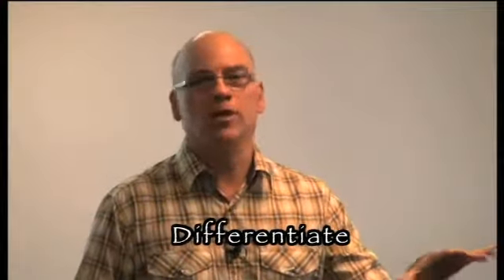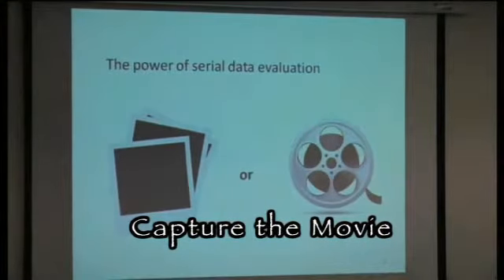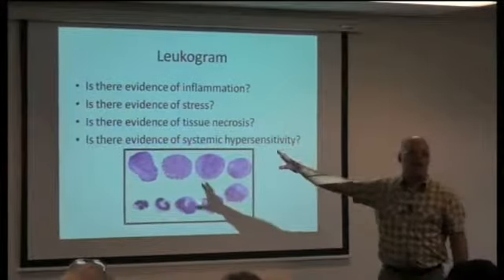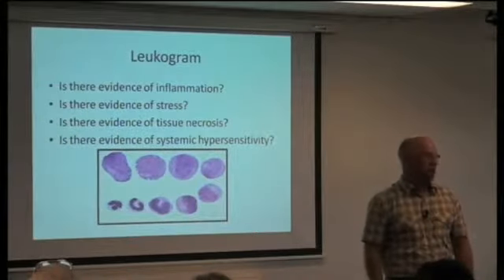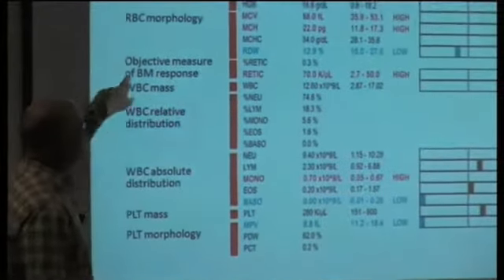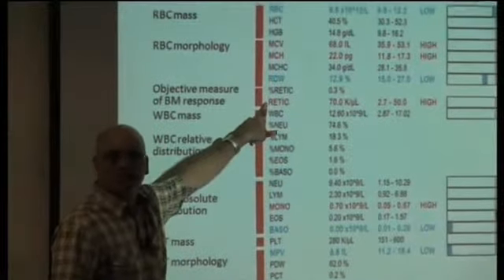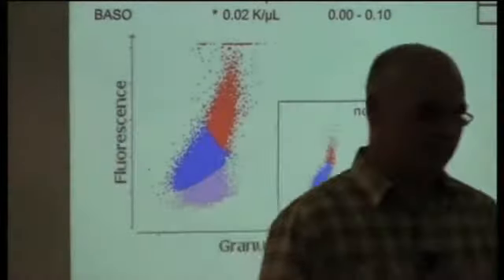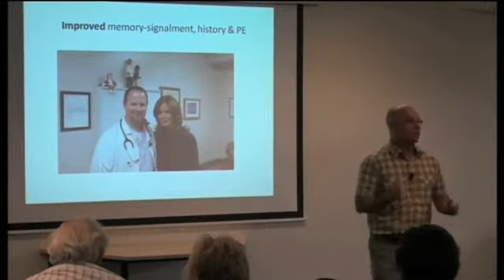Sound bites from Dr Fred Metzgers, Grow your Practice tour of Australia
In this short video, we present 15 of Dr Fred Metzger's key messages from his highly engaging tour of Australia.